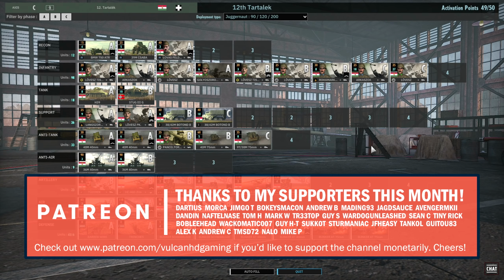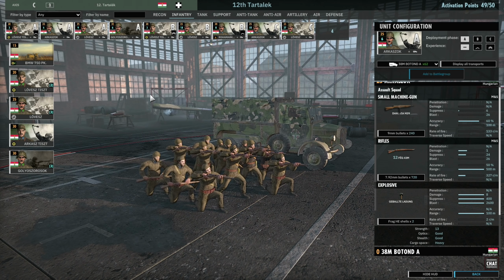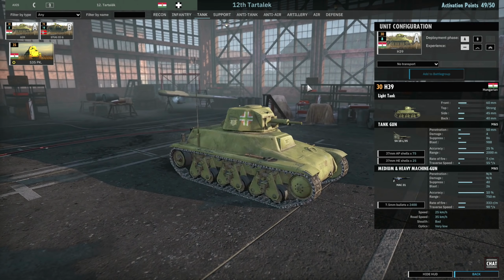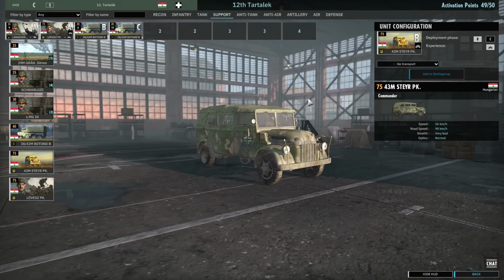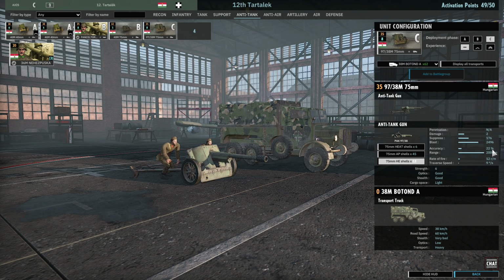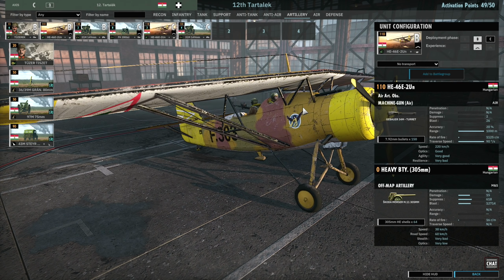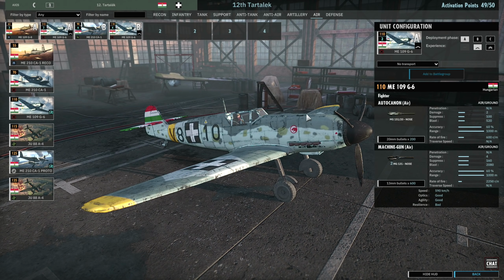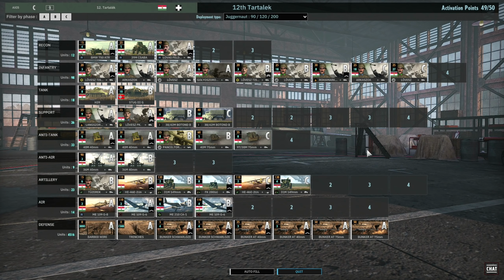12TH TARTALEK! Steel Division 2 Battlegroup BETA Preview #15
12TH TARTALEK! Steel Division 2 Battlegroup BETA Preview #15
Pre-order Steel Division 2 here!

In this video you can find a quick preview of the units available in the 12th Tartalék division and my own choices in the battlegroup so far.